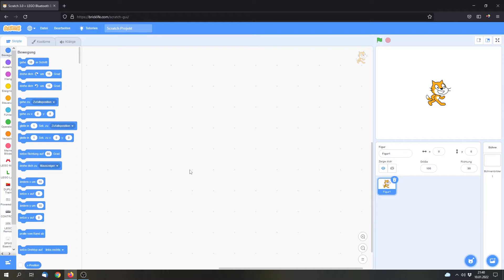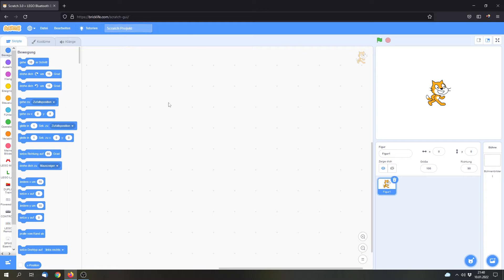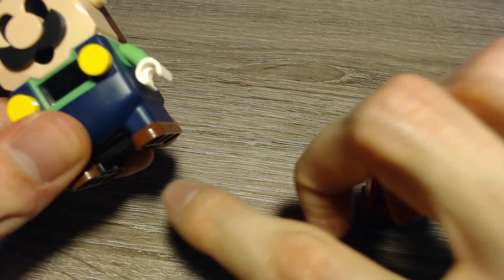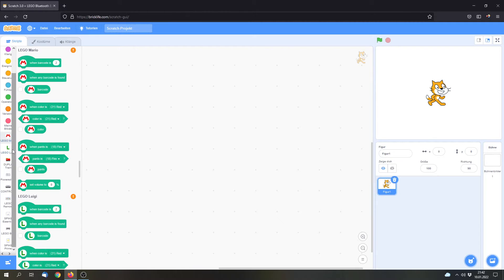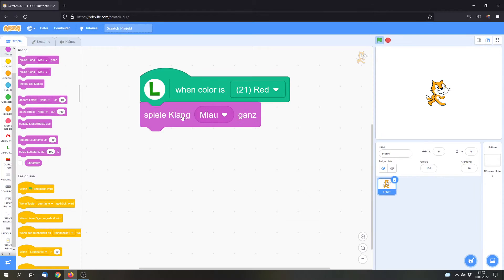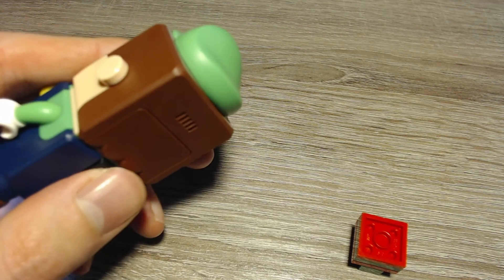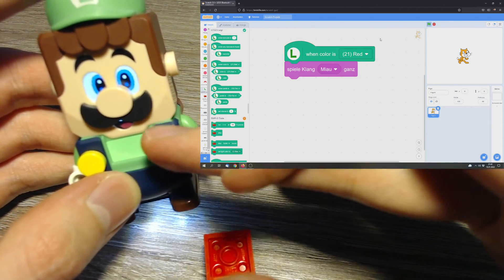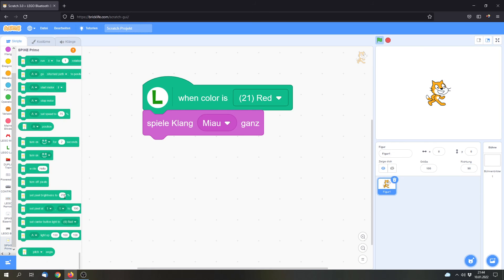You can program EVERY Powered Up hub in Scratch now (including Mario and Duplo) [English|HD]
The powered up system has many hubs, some of them might not be obvious ones like the lego super mario hub and the lego luigi hub. But all of the hubs can now be programmed in scratch.

The WeDo 2.0 hub works with the official scratch extention.